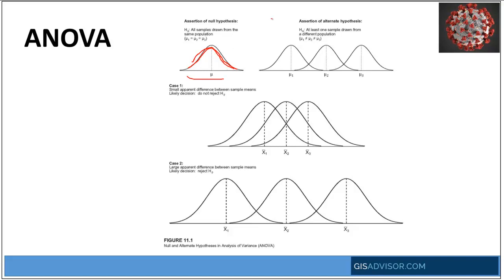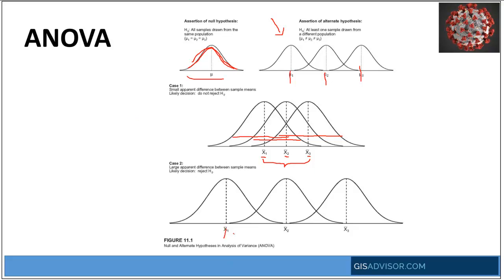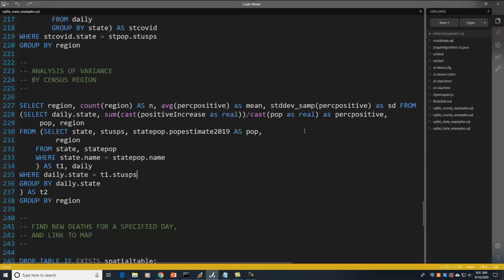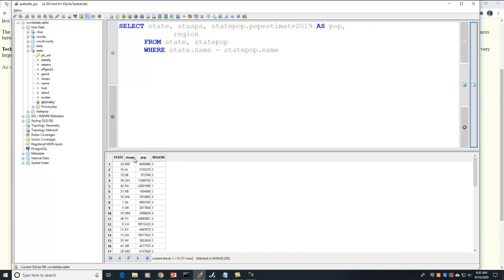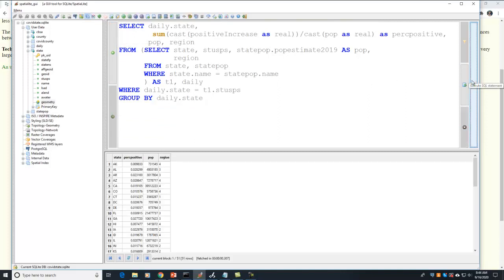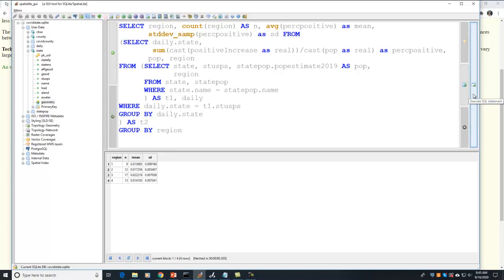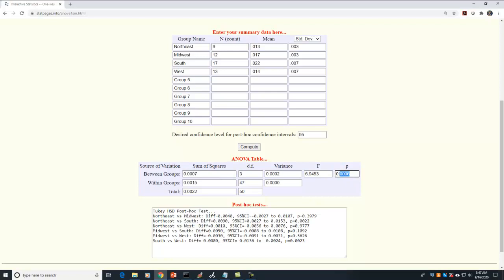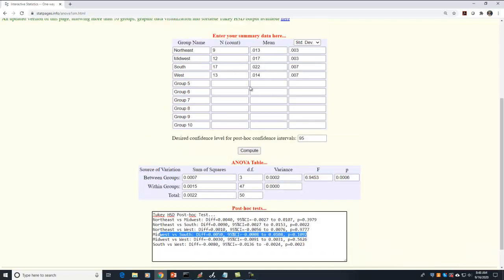Analyzing COVID-19 Data with SQL: Structuring data for statistical analysis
Because SQL can return data in just about any form we want, it's easy to use some basic SQL to restructure your data into a format that can be used in a statistical analysis.  In this video, I'll show you how you can format your data to perform an Analysis of Variance test to determine if there are regional differences in COVID-19 infection rates throughout the United States.

and you can check out all of my online courses Simply click a link, and you'll be directed to the course.